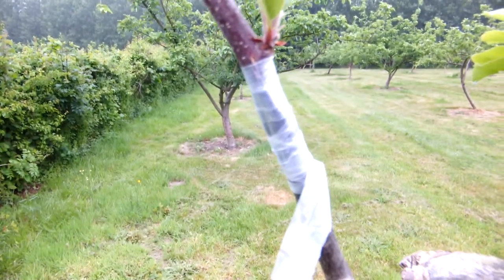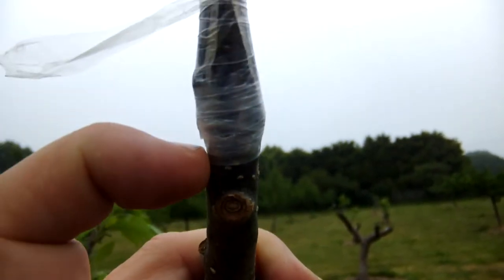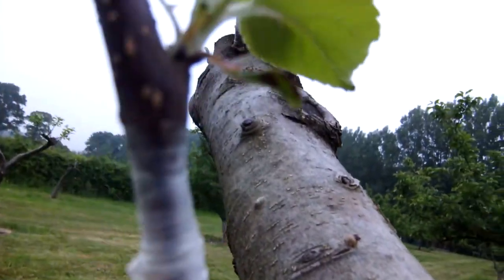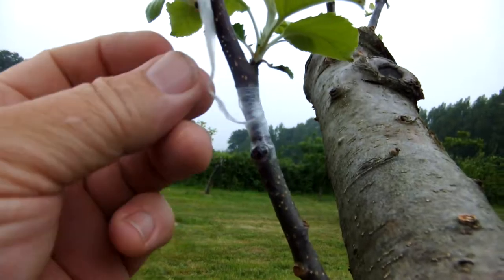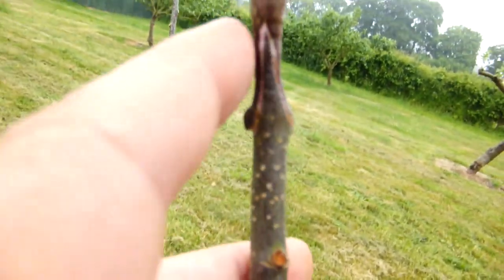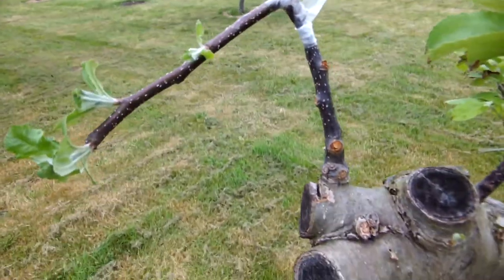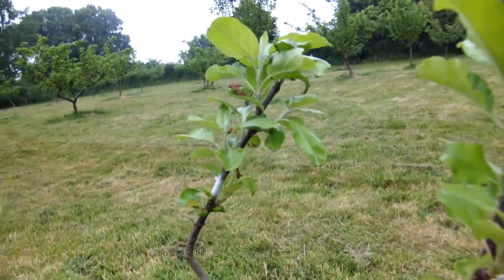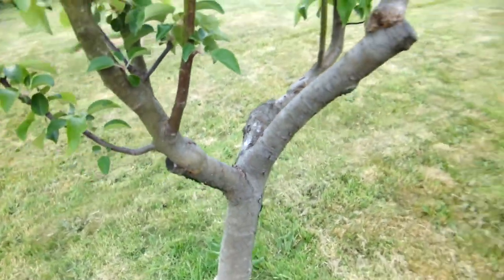Apple tree graft update June 2013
A catch up with the 2013 grafting. When is the best time to remove graft ties? it depends. Probably best to use rubber or parafilm which stretches and perishes, but if you are using polythene tape, keep an eye on it and remove at the right time. Probably about now.